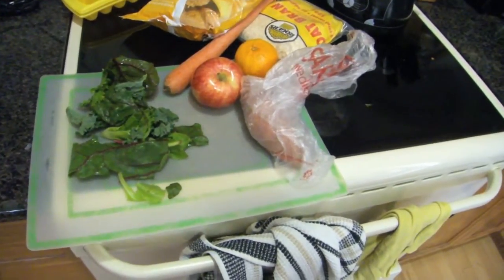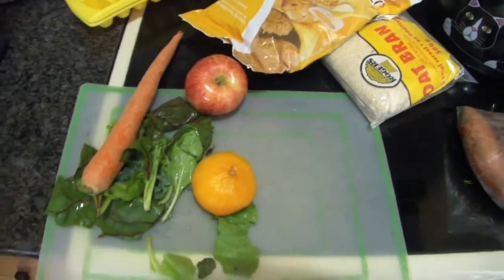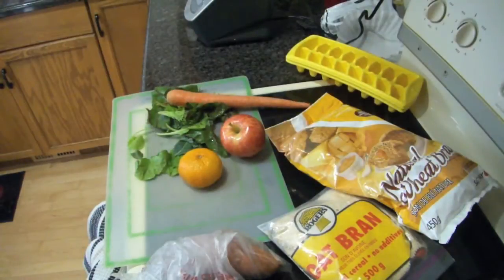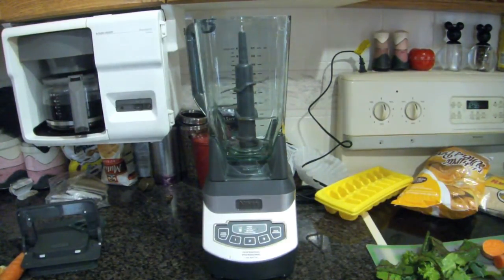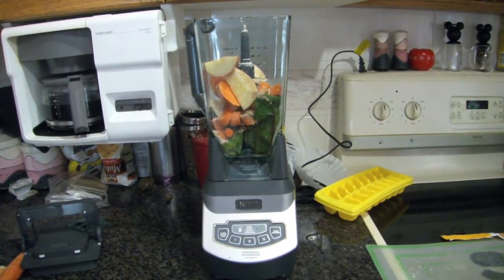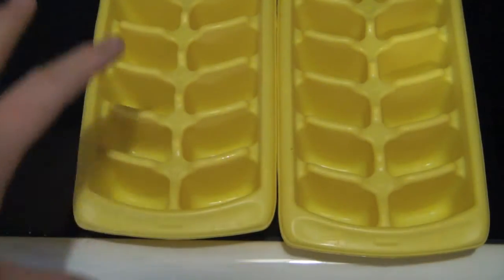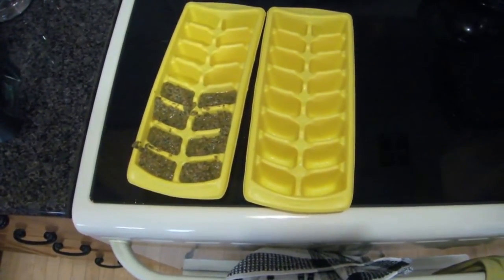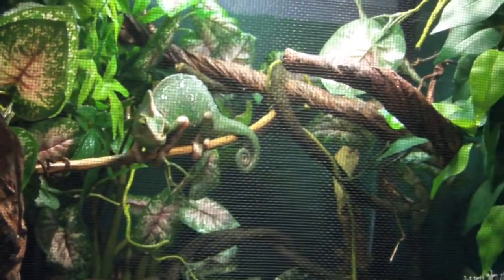CRICKET GUTLOAD: HOW TO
If all you get from it, just take out the block of green crap! and replace it :)